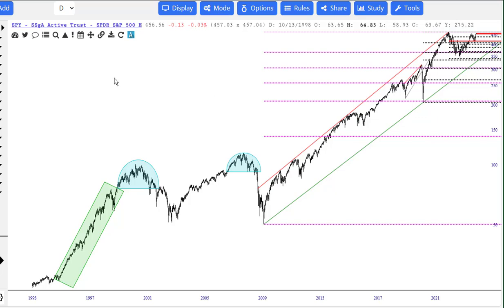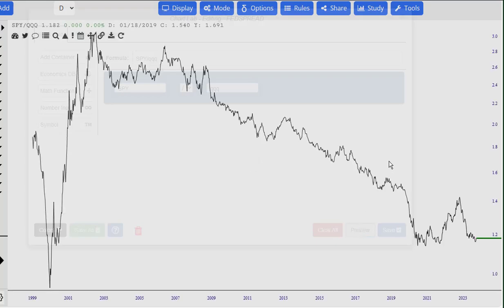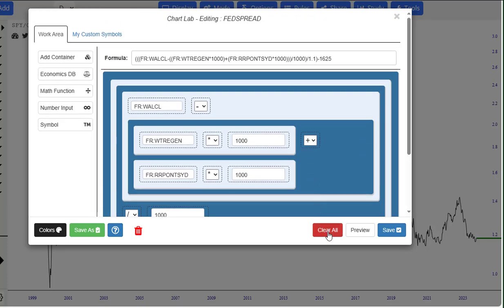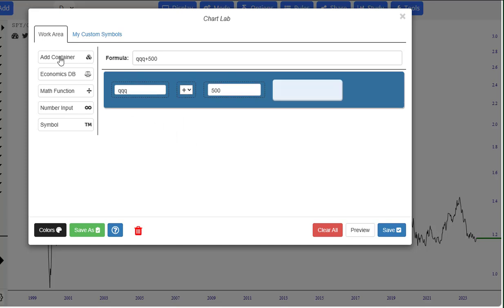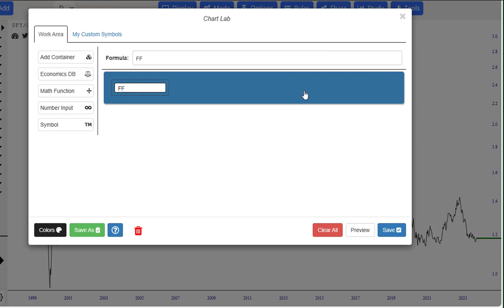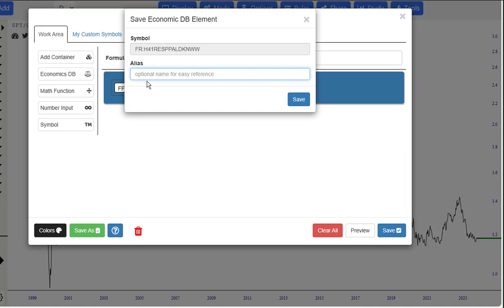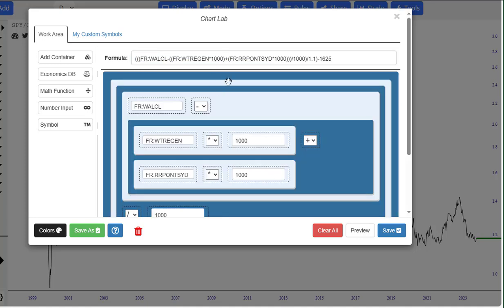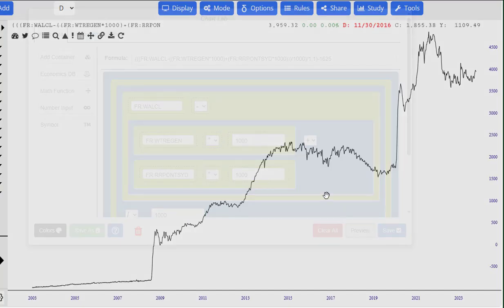Introducing Chart Lab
An exciting new feature in SlopeCharts